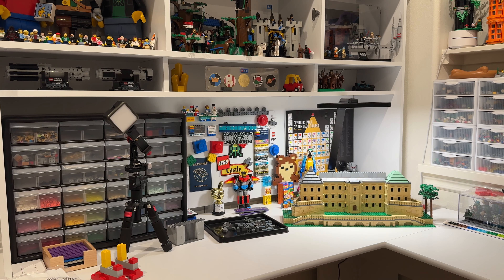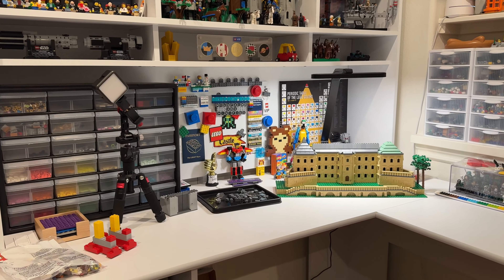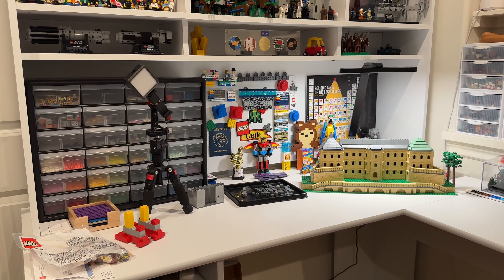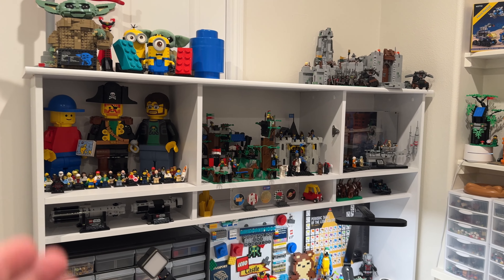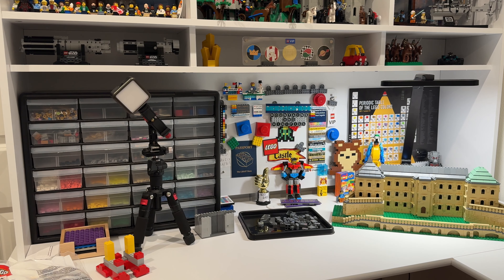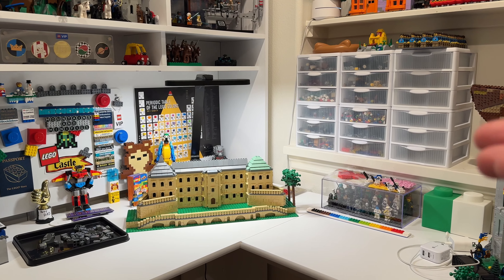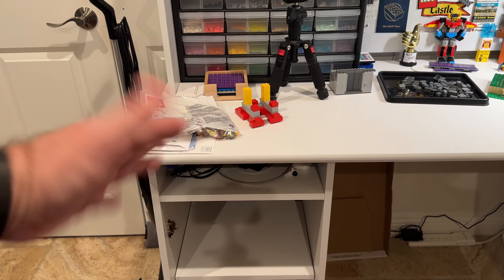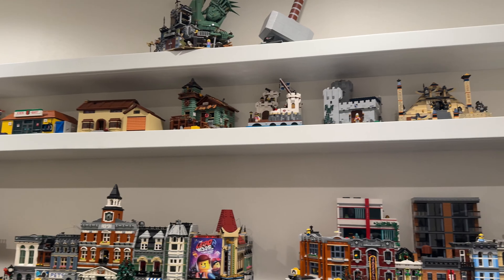New LEGO build table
A closer look at my new LEGO build space. The practical side of LEGO building. Tips, tricks and ideas with MrBookieboo.